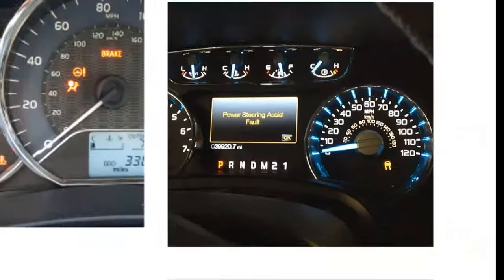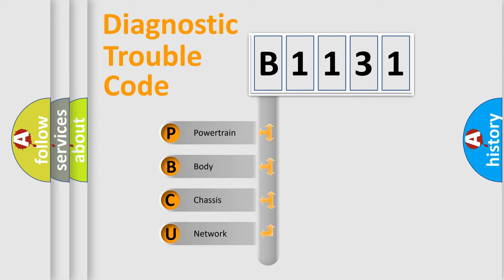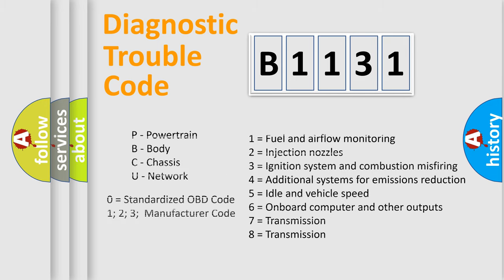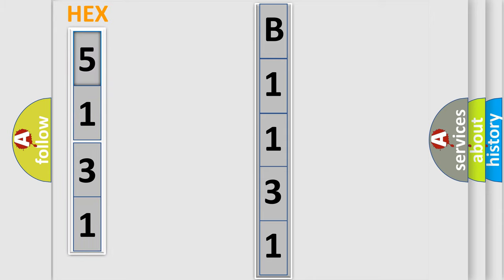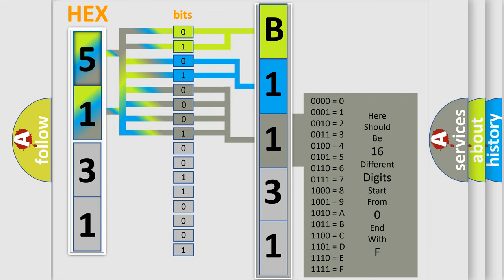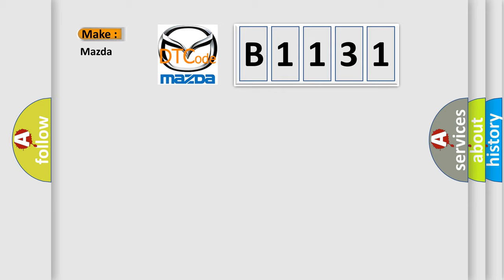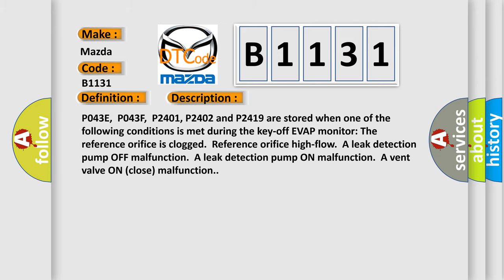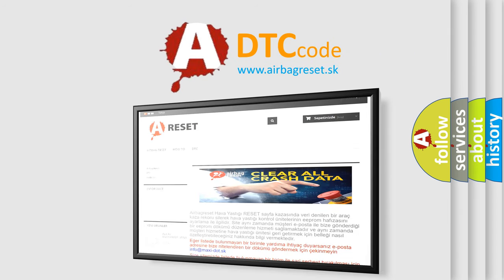DTC Mazda B1131 Short Explanation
Contents:
0:21 Basic DTC analysis according to OBD2 protocol standard.
1:48 Insight into programming
2:58 A diagnostically understandable description of the Diagnostic Trouble Code
3:05 Basic error definition

Make:
Mazda
Code:
B1131
Definition:
Evaporative Emission System Leak Detection Pump Control Circuit Low
Description:
P043E,P043F,P2401, P2402 and P2419 are stored when one of the following conditions is met during the key-off EVAP monitor: The reference orifice is clogged.Reference orifice high-flow.A leak detection pump OFF malfunction.A leak detection pump ON malfunction.A vent valve ON (close) malfunction.
Cause:
 Canister pump module (Reference orifice,leak detection pump,vent valve) Connector or wire harness (Canister pump module - ECM) EVAP system hose (pipe from air inlet port to canister pump module,canister filter,fuel tank vent hose) ECM